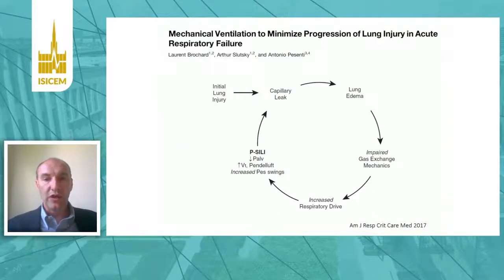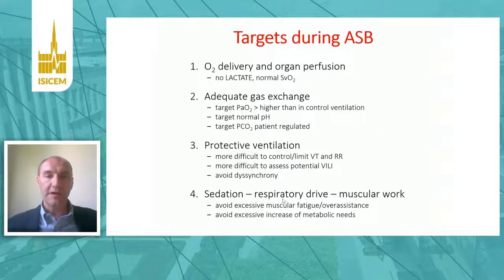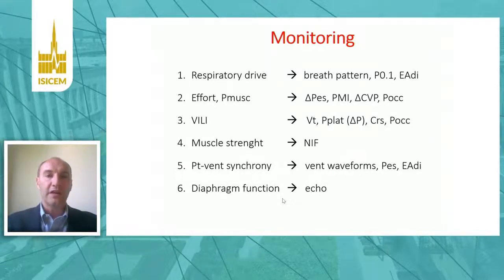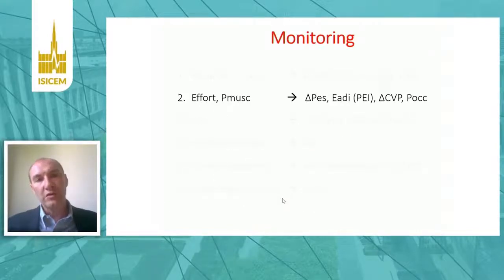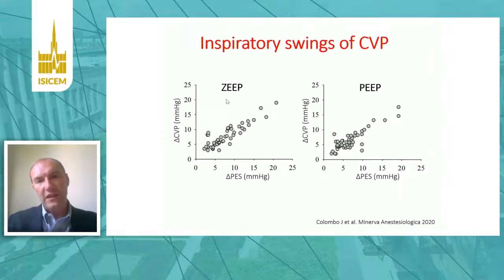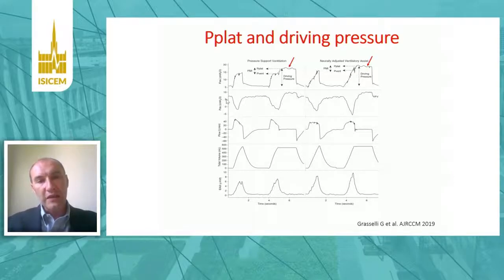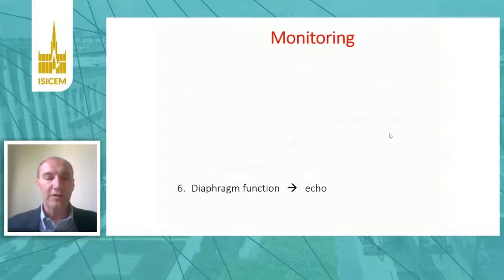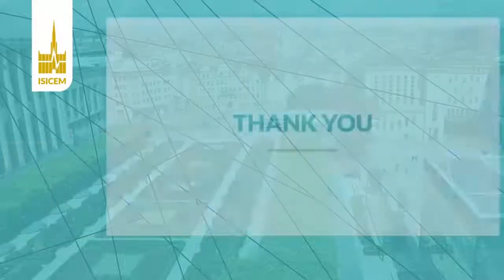ISICEM, Monitoring, Respiratory monitoring during spontaneous assisted breathing，Giacomo Grasselli M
Source: ISICEM, 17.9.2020,   Respiratory monitoring